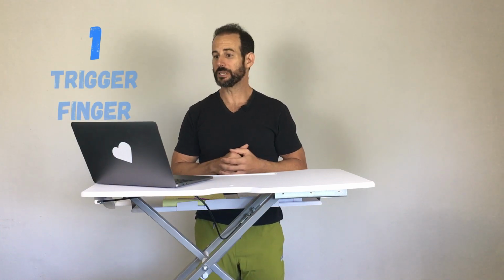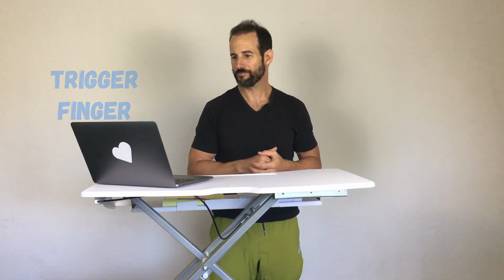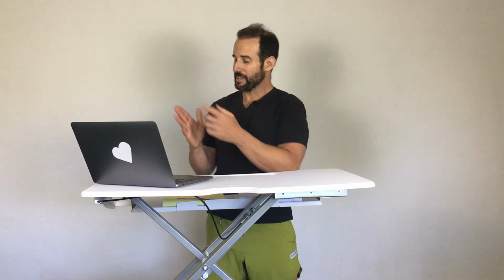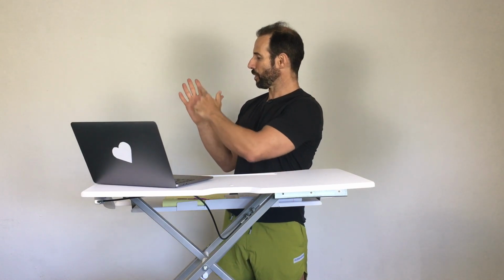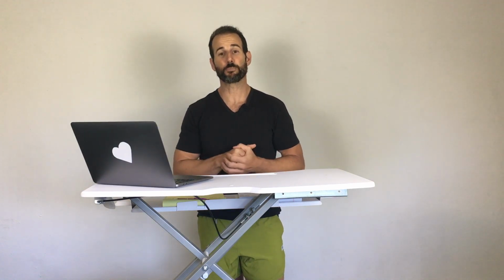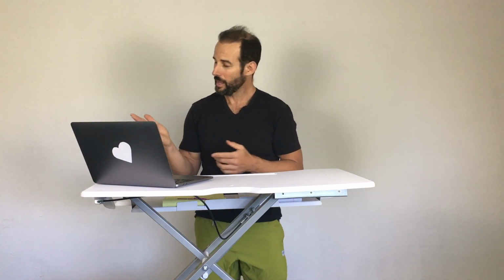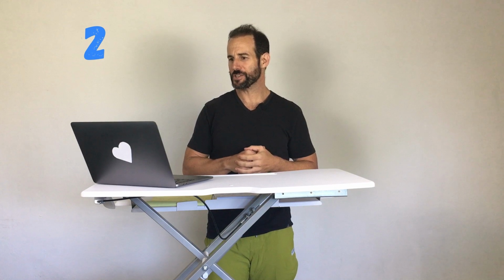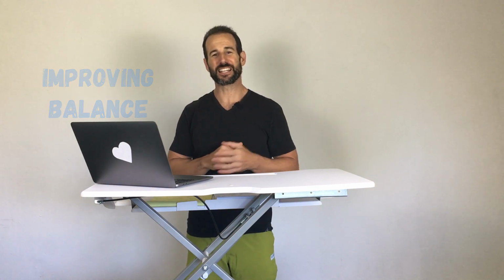Dr. Speak - Balance Issues, Trigger Finger, Old Injuries & Joint Health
In this week's episode we talk about:

00:27 - Trigger Finger
06:19 - Better Balance
11:42 - Improve Joint Health
16:49 - Old Injuries Causing Pain

ELIMINATE PAIN & TAKE YOUR LIFE BACK!